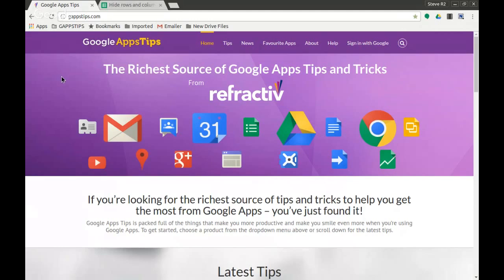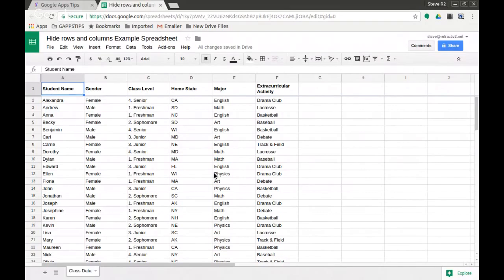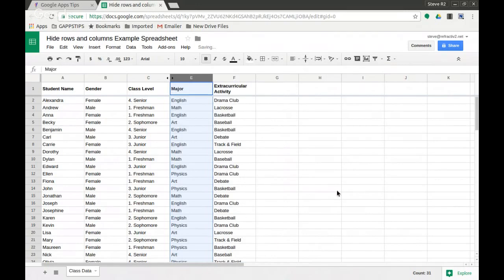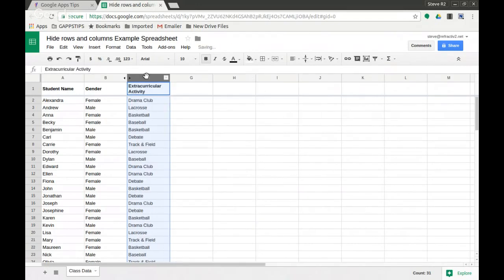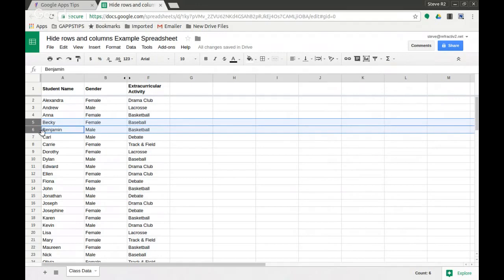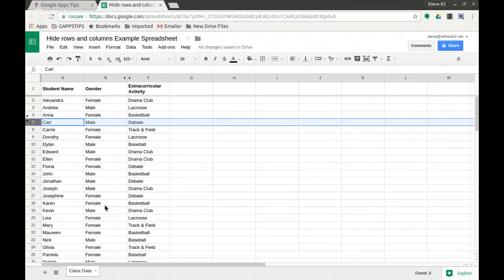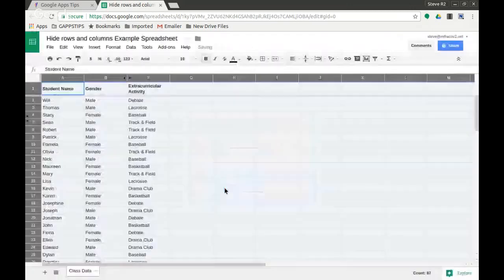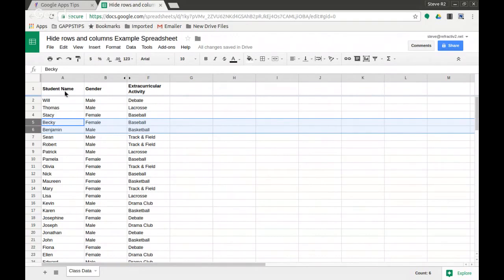Hide rows and columns in a Google Spreadsheet / G Suite Tips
To hide a row or column in a Google Spreadsheet, right click the row number or column letter and choose the hide option. For more G Suite tips and tricks check our